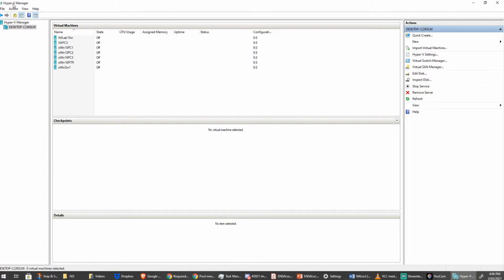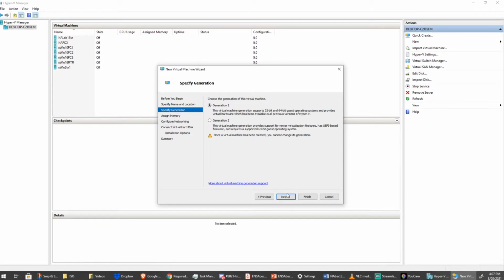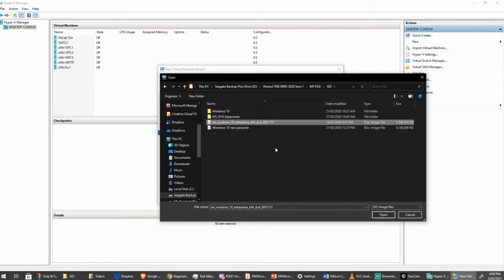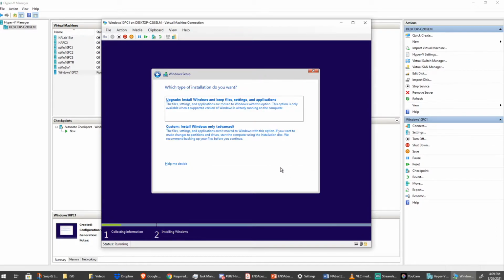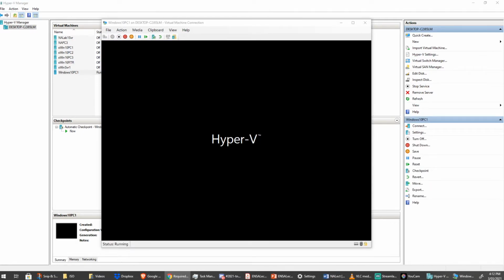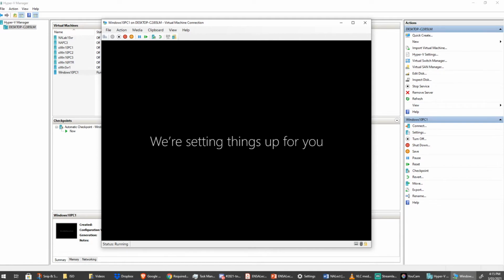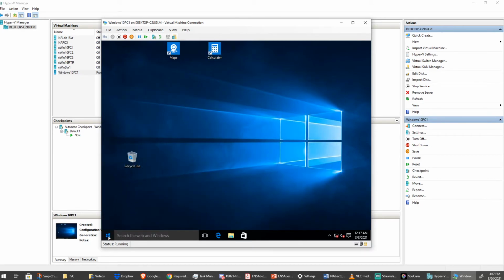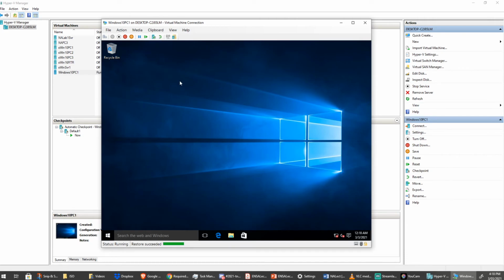How To Install Hyper-V Virtual Machine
Please do refer the document on how to get Hyper-V Manager.